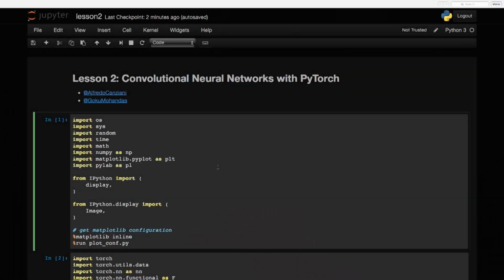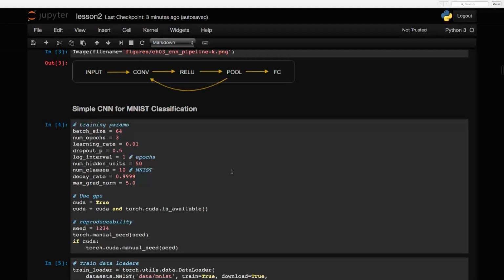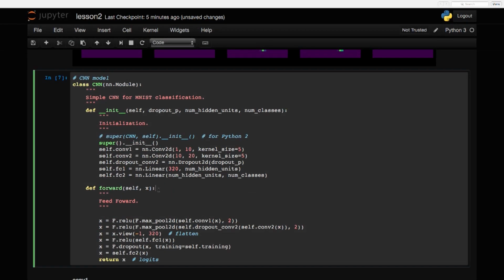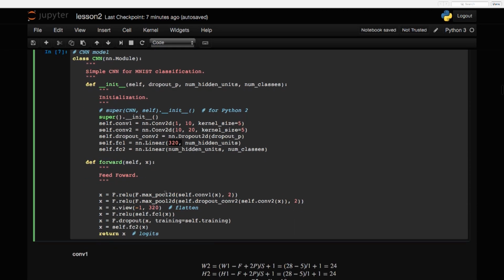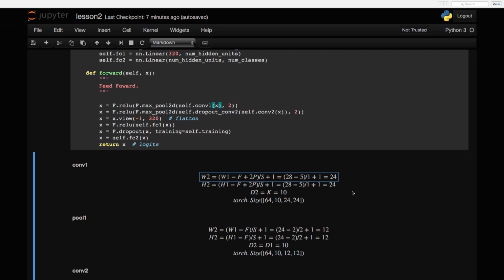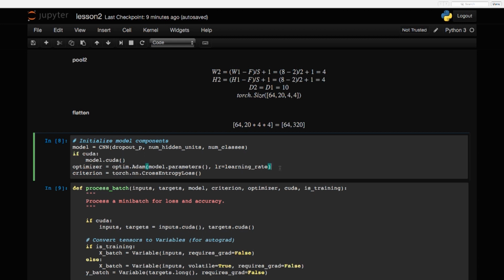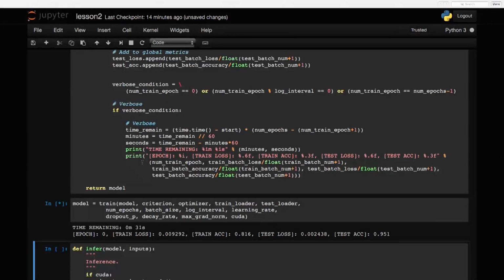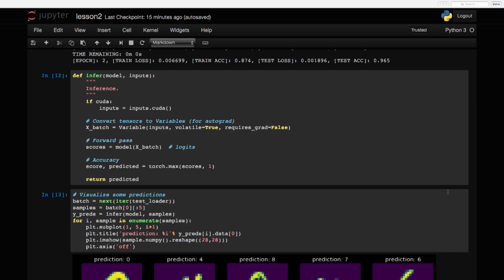4 Simple CNN for MNIST classification using PyTorch